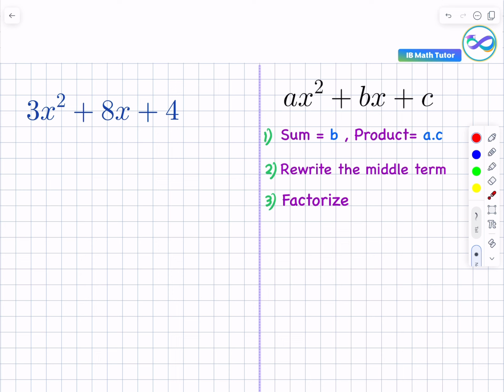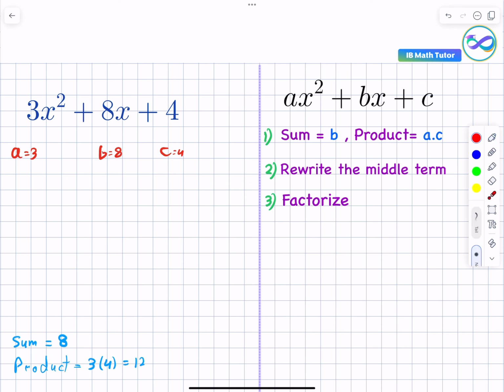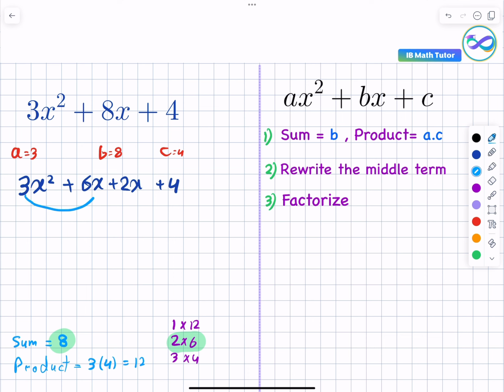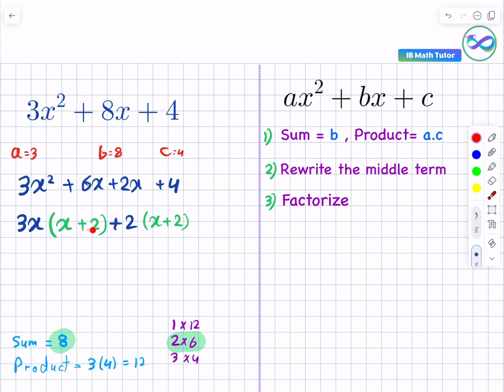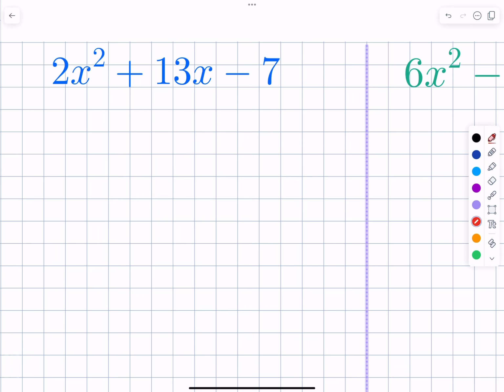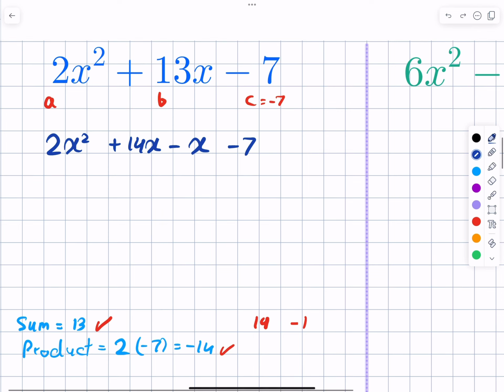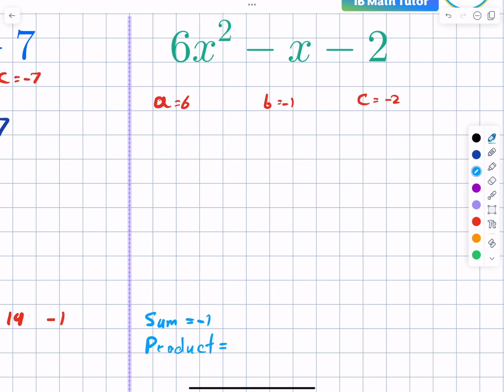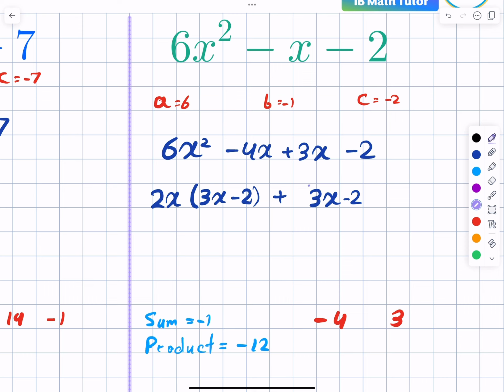How to Factorize Quadratics by Grouping | Algebra |IB Math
Welcome to IB Math Tutor Channel

In this video, we dive into factoring quadratics by grouping step by step.
Whether you're preparing for IB Math SL/HL, AA, or AI, you'll find clear explanations and step-by-step solutions to help you succeed.

Key Topics Covered:
Algebra

Welcome to IB Math Tutor , your valuable resource for IB Mathematics. Our channel is dedicated to helping students excel in their IB Math courses through high-quality tutorials, detailed explanations, and practical problem-solving techniques. Our videos cover all aspects of the IB Math syllabus, including Analysis and Approaches (AA) and Applications and Interpretation (AI) at both Standard Level (SL) and Higher Level (HL) as well as guides on the internal assessment (IA).

Regular uploads with fresh content
Detailed and easy-to-follow tutorials
Tips and strategies for exam success
Supportive community for IB students